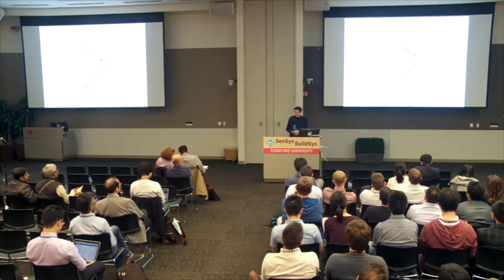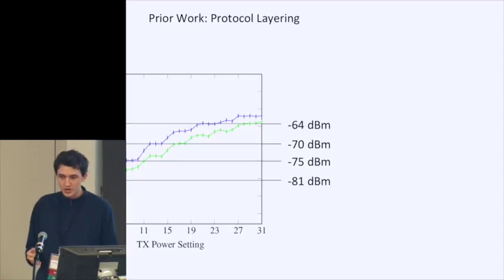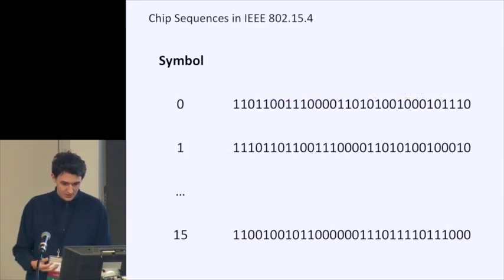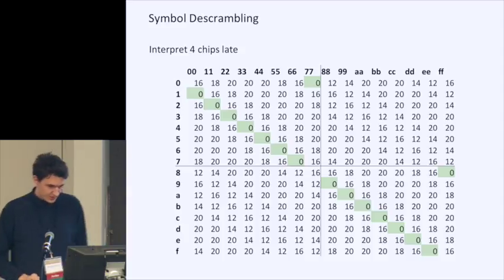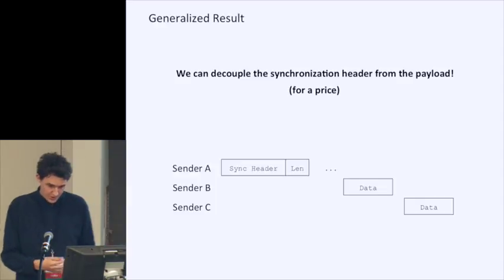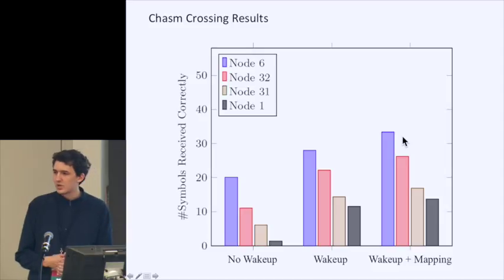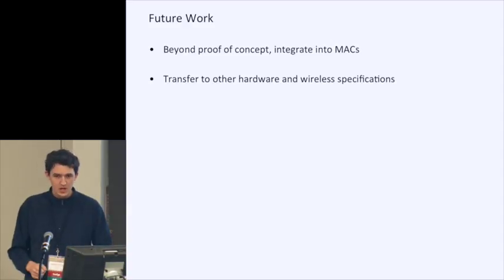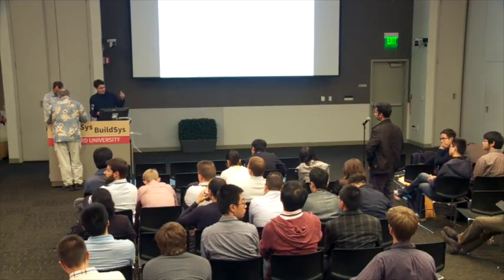SenSys 2016 - Effectively Capturing Attention Using the Capture Effect